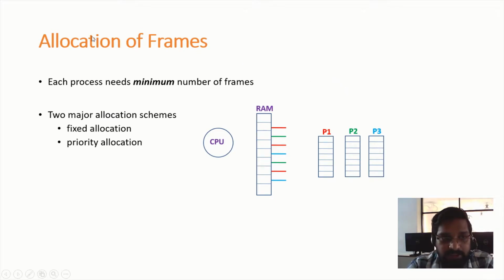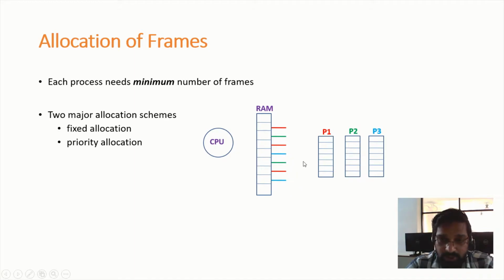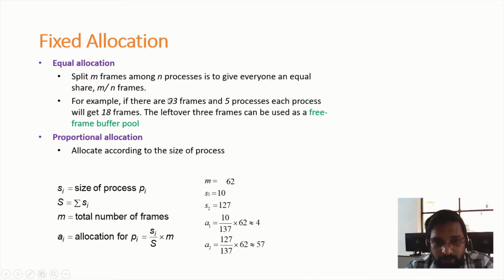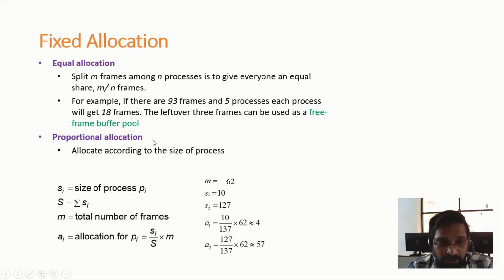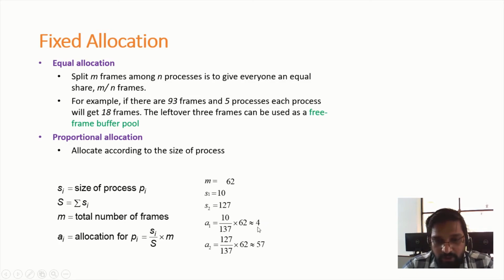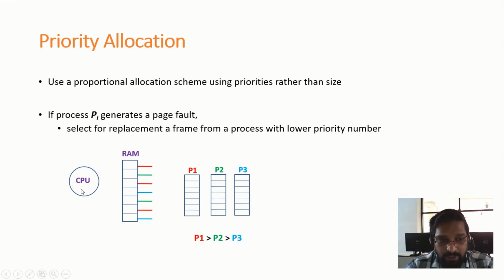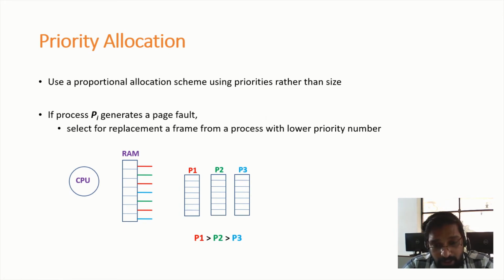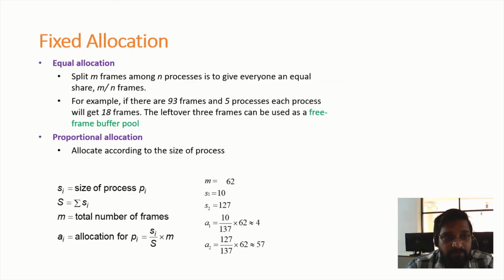Allocation of Frames (Module 4)